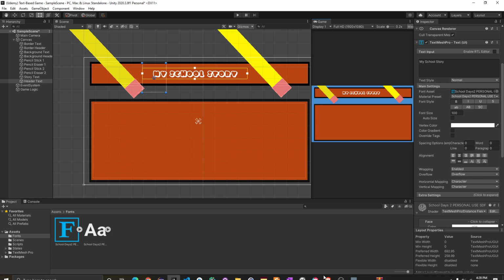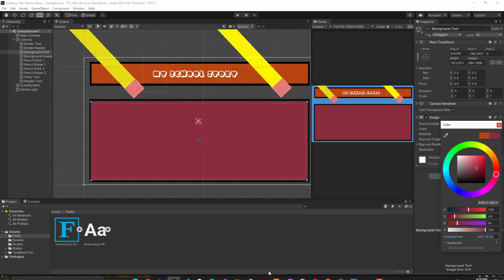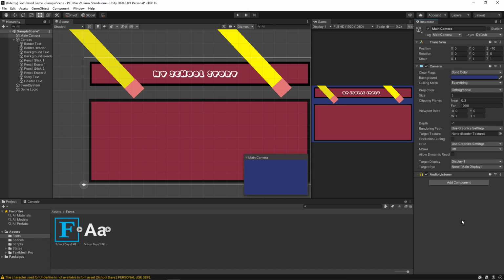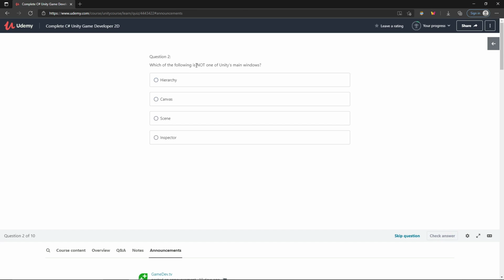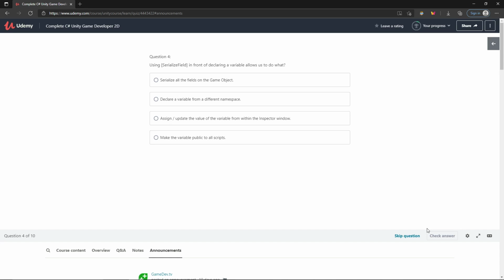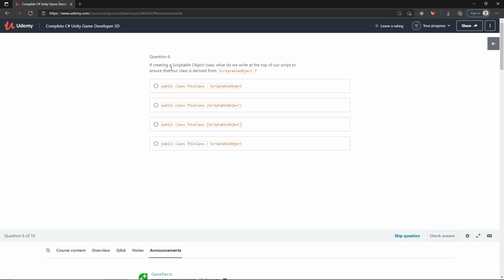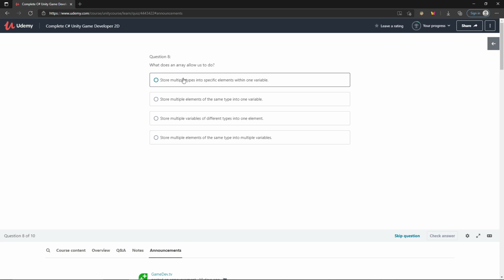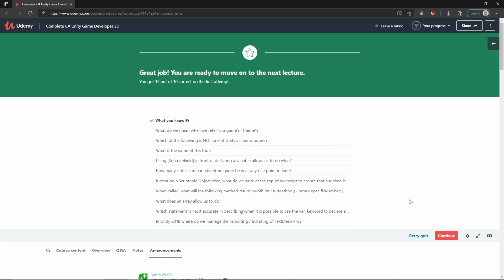Noob Learns Unity #12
I review the game we just built. Overall it was a nice experience, and I've enjoyed the pacing of the udemy course so far.